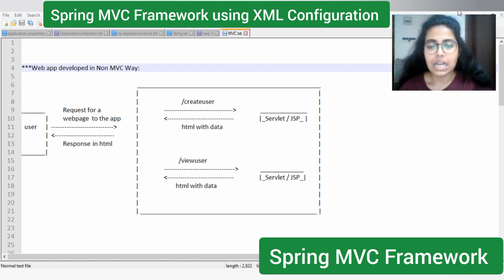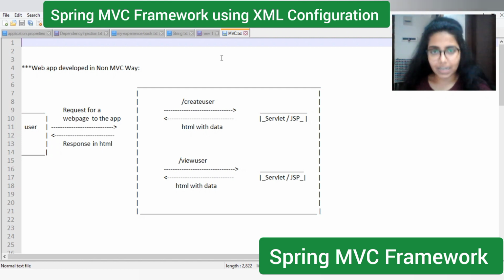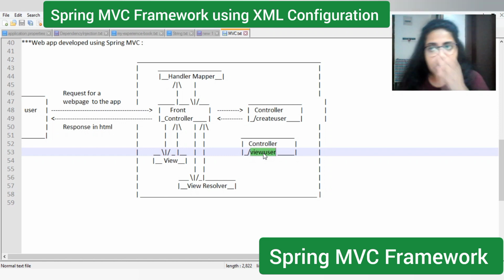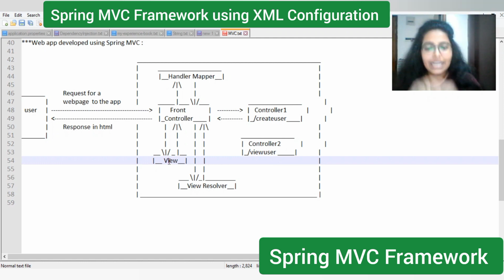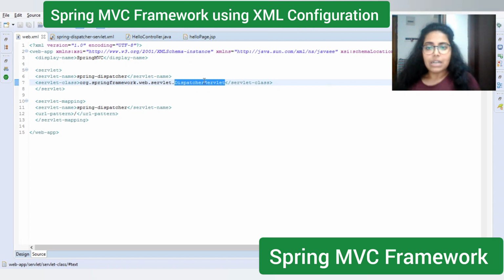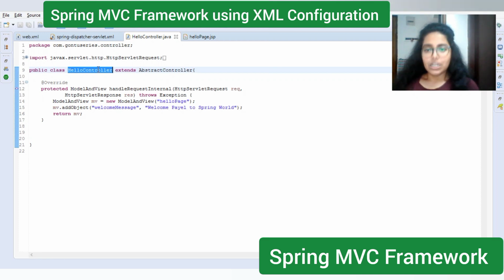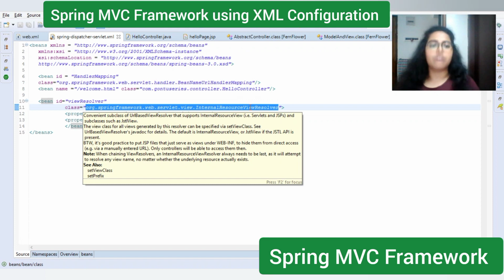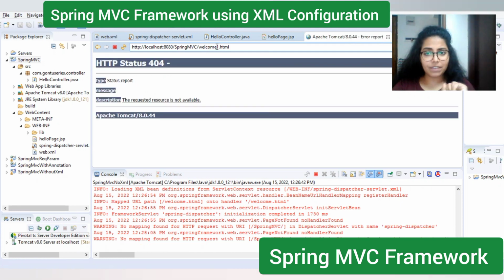Spring MVC - Learn from Scratch (XML and Java Configuration) and be interview ready | Part1.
Spring MVC Framework - Learn from Scratch in Details | Part1.